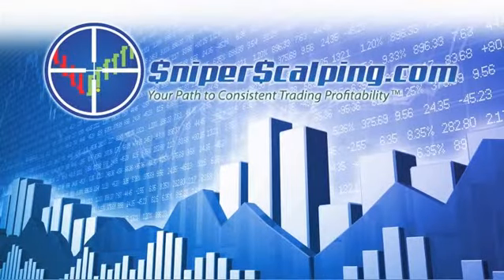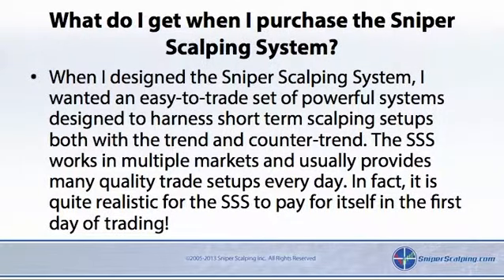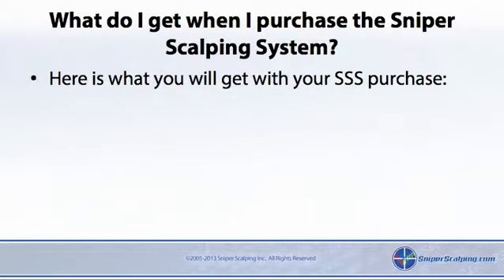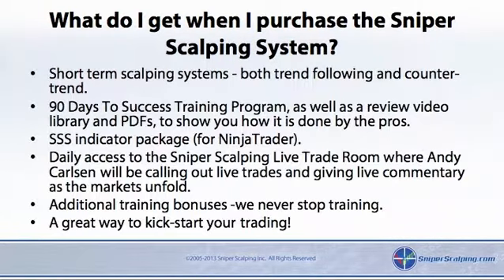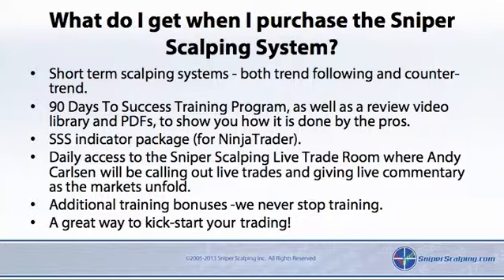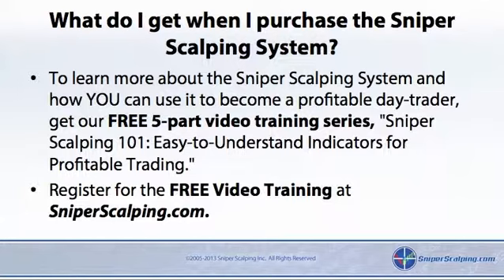FAQ09 - What do I get when I purchase the Sniper Scalping System?